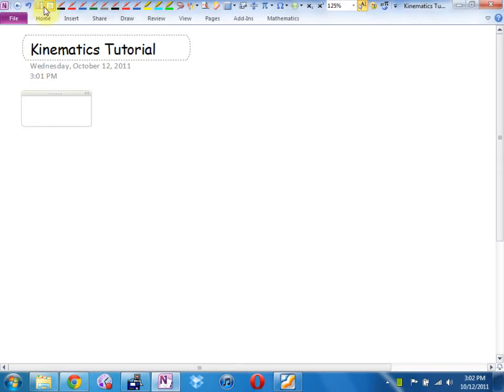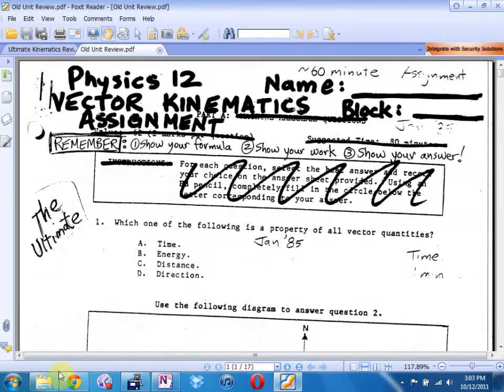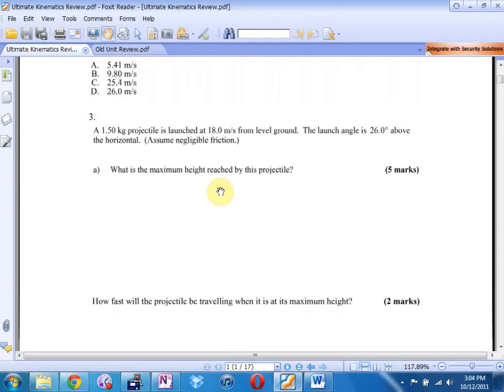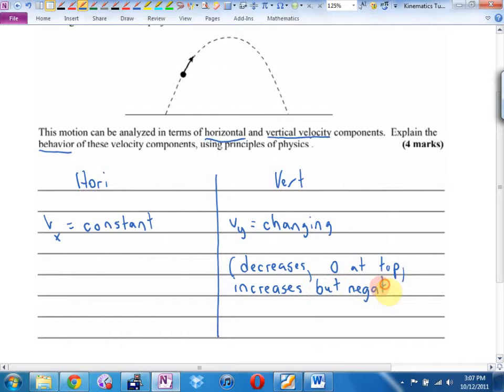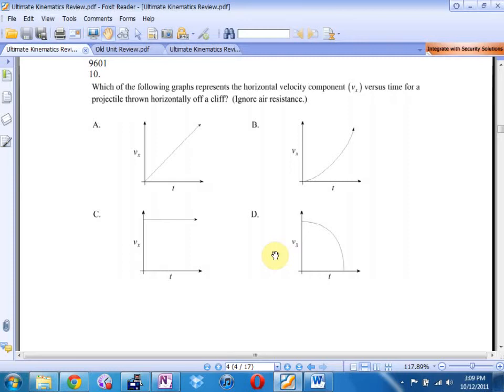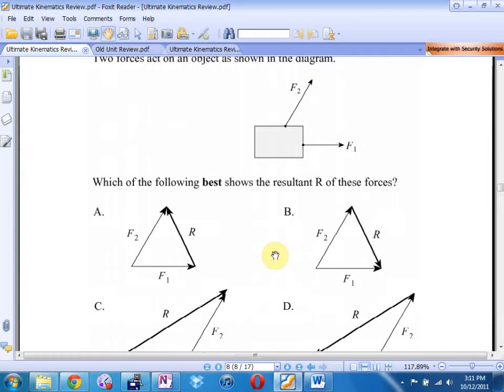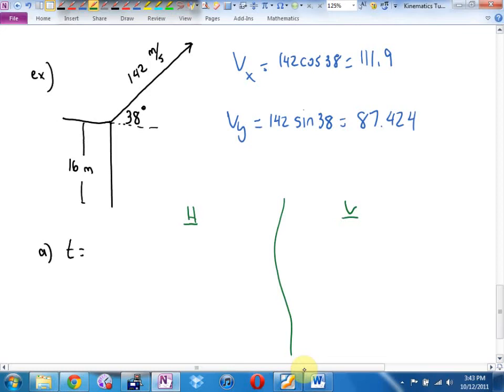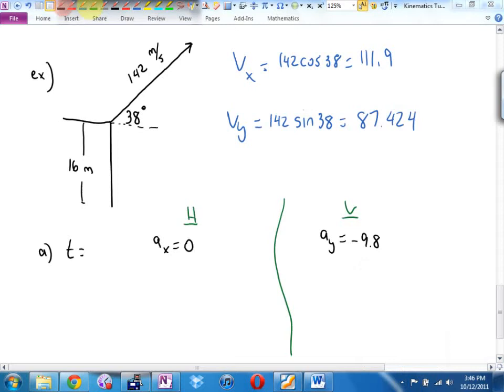Physics 12 Kinematics Tutorial 2011